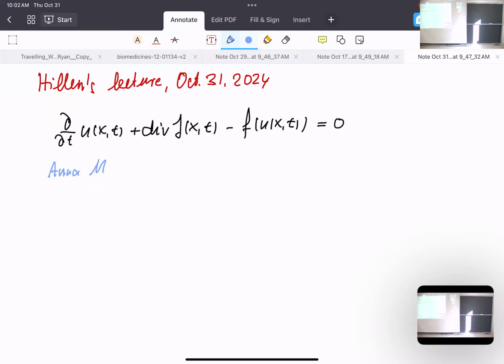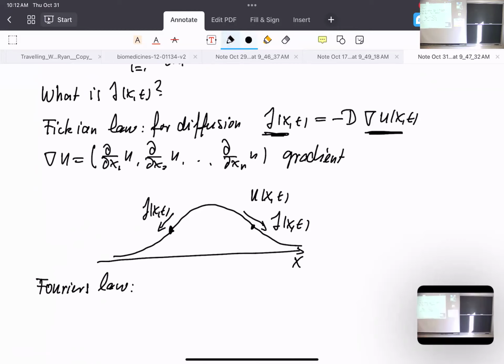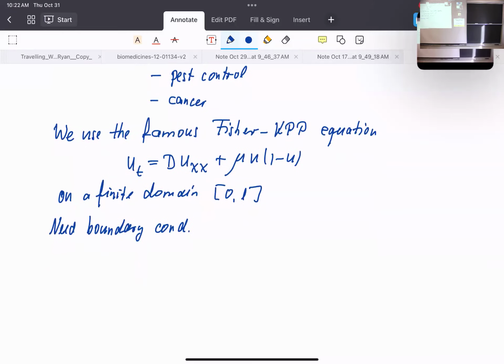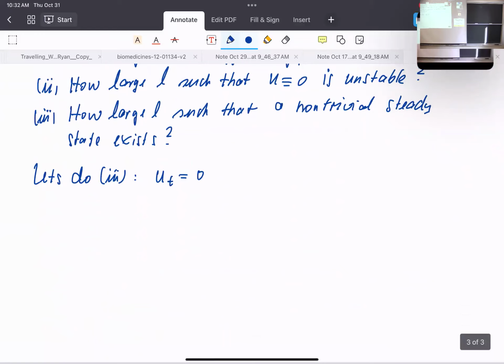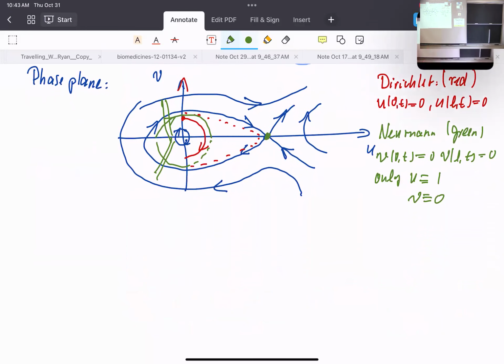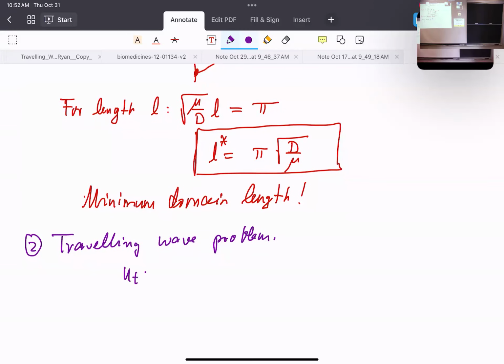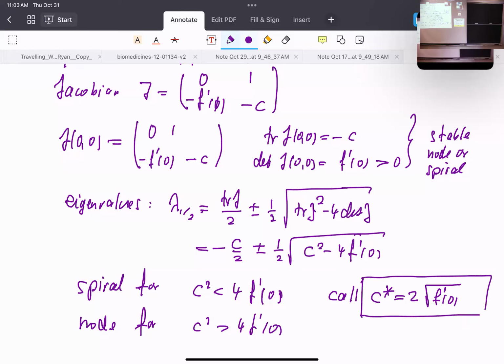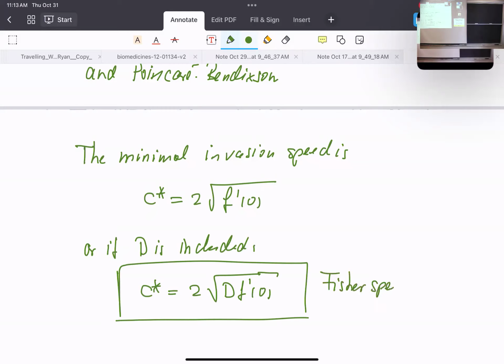Stochastic processes and tumor control probability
Speaker: Dr. Thomas Hillen, University of Alberta